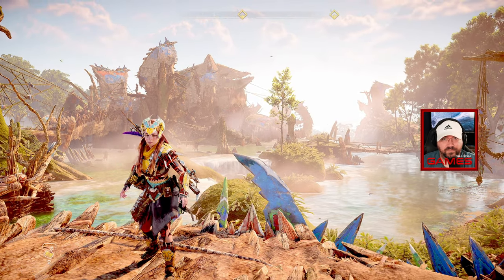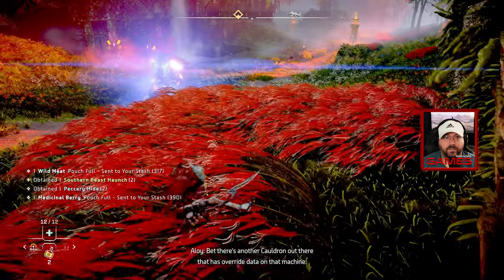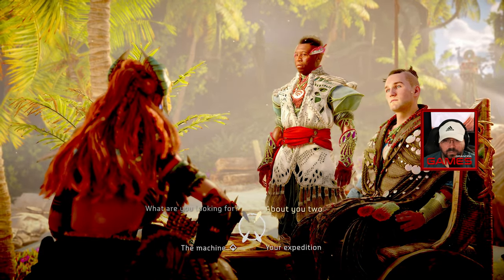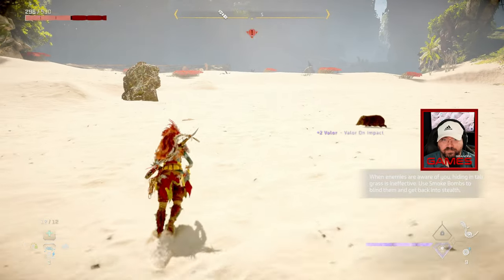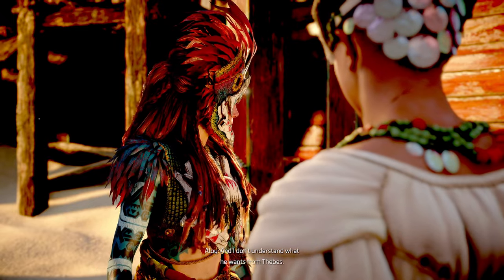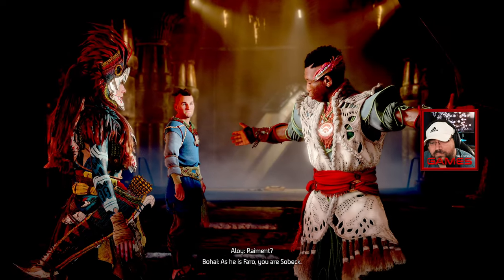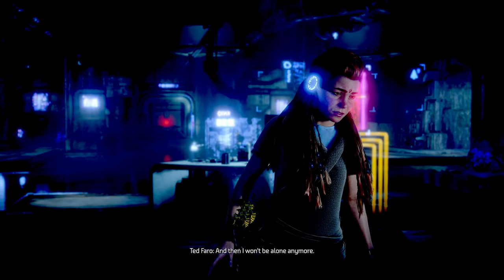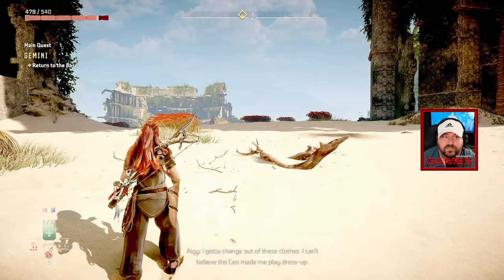Faro’s Tomb - Horizon Forbidden West™ Walkthrough Gameplay [PC]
Faro’s Tomb - Episode 15 -  Horizon Forbidden West™ Walkthrough Gameplay [PC] includes gameplay walkthrough of the game from someone who has never played this game in the past. Not even on PlayStation. I played through the first game Horizon Zero Dawn™ and loved it. I’m looking forward to seeing where this game goes and what lies ahead for Aloy.

Join Aloy as she braves a majestic but dangerous new frontier that holds mysterious new threats. This Complete Edition allows you to enjoy the critically acclaimed Horizon Forbidden West on PC in its entirety with bonus content, including the Burning Shores story expansion that picks up after the main game.

The land is dying. Vicious storms and an unstoppable blight ravage the scattered remnants of humanity while fearsome new machines prowl their borders, and life on Earth is hurtling toward another extinction.

It's up to Aloy to uncover the secrets behind these threats and restore order and balance to the world. Along the way, she must reunite with old friends, forge alliances with warring new factions and unravel the legacy of the ancient past.

## HEALTH WARNING

WARNING: IF YOU HAVE A HISTORY OF EPILEPSY OR SEIZURES, CONSULT A DOCTOR BEFORE USE. CERTAIN PATTERNS MAY TRIGGER SEIZURES WITH NO PRIOR HISTORY. BEFORE USING AND FOR MORE DETAILS, SEE IMPORTANT HEALTH AND SAFETY WARNINGS